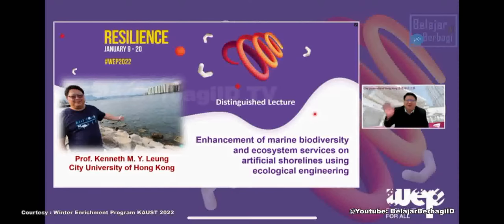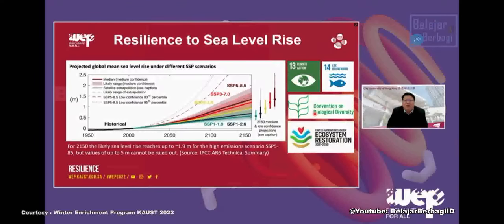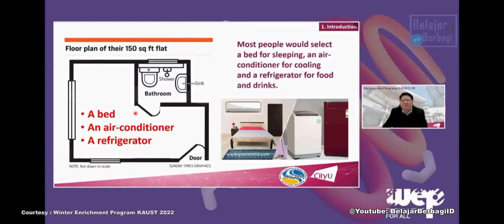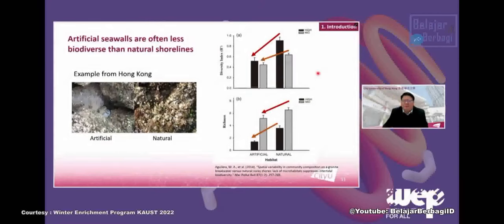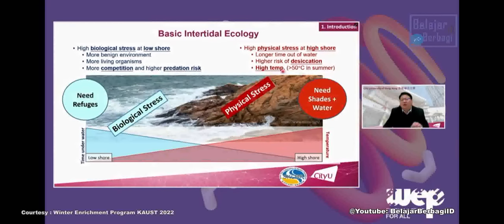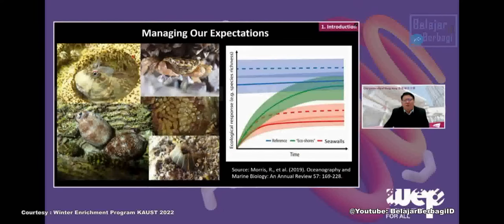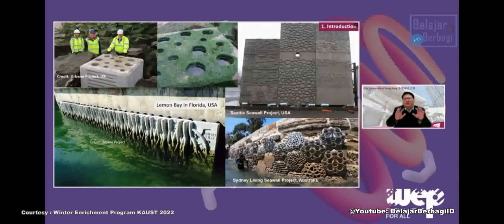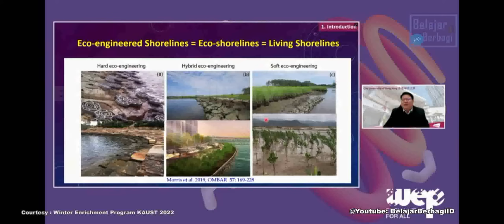KAUST-Enhancement of Marine Biodiversity & Ecosystem Services on Artificial Shorelines using Eco.Eng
KAUST Winter Enrichment Program 2022. Prof. Kenneth M. Young from City University of Hongkong with research " Enhancement of Marine Biodiversity and Ecosystem Services on Artificial Shorelines using Ecological Engineering".

Courtesy or Source from KAUST Winter Enrichment Program 2022.
Mari Bantu Kami Agar Konten Bermanfaat ini tidak Berhenti di Kamu.